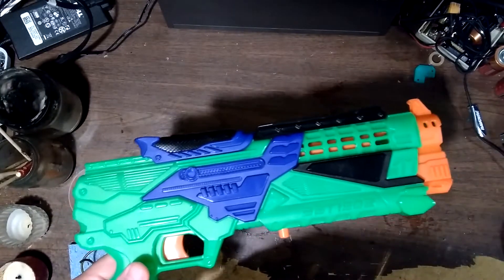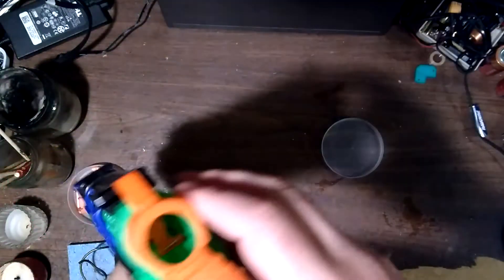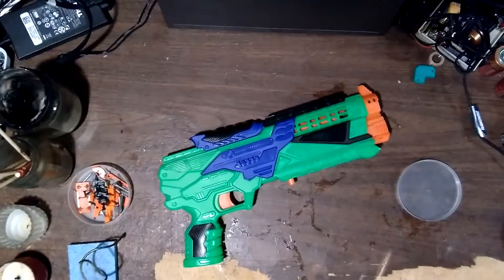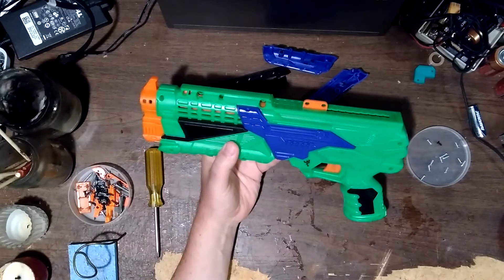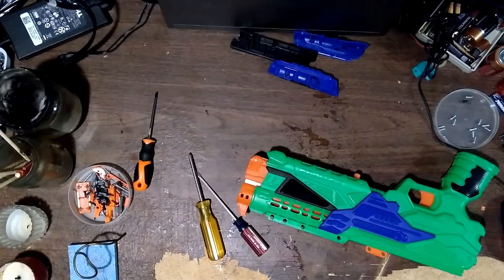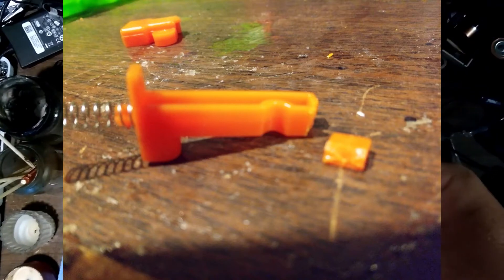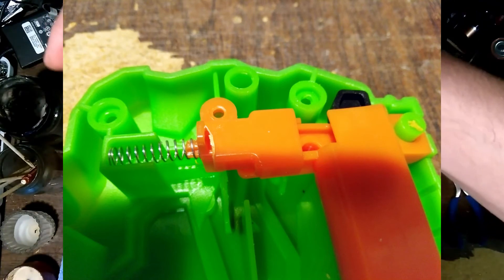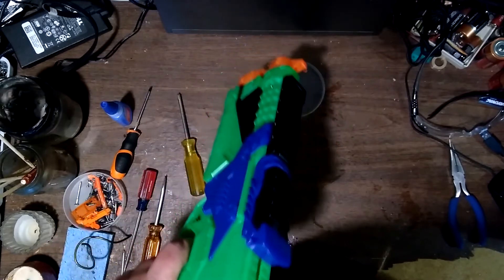[FIXED] Buzz Bee 1902 pistol dart blaster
Do a repair, make a video

I mean, what else are you going to do